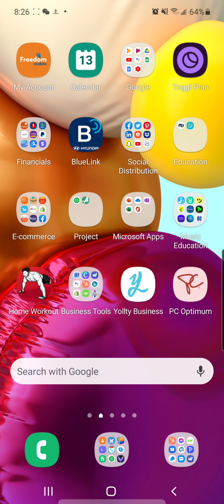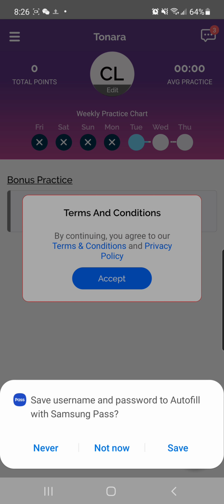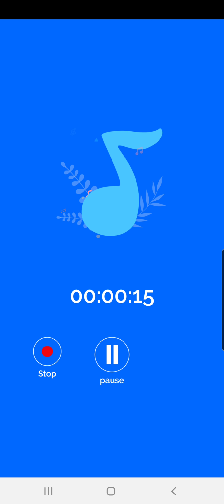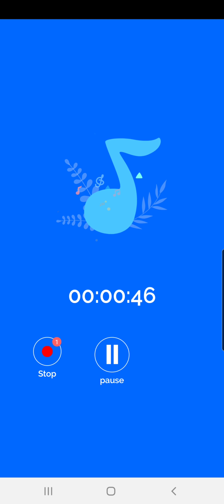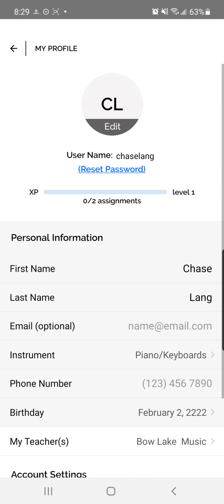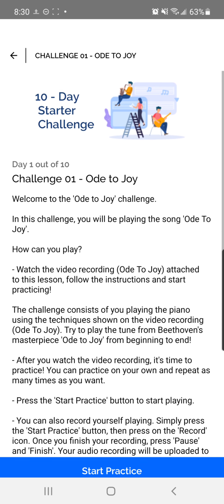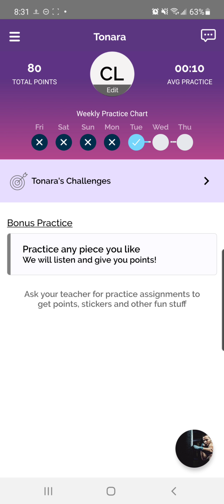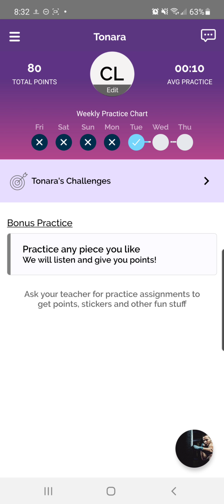Tonara - Student app Use and Installation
This is a video description of Tonara student app. The way to install it and login and use it daily. keep practicing.